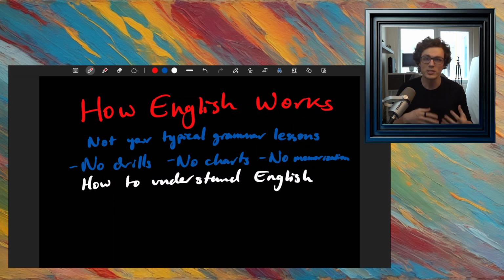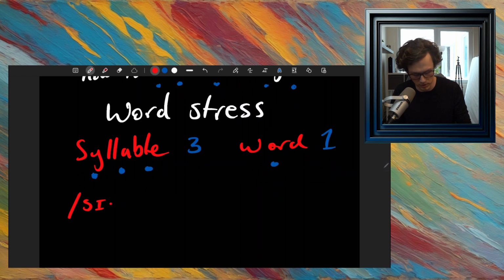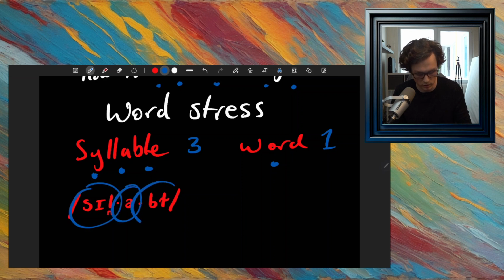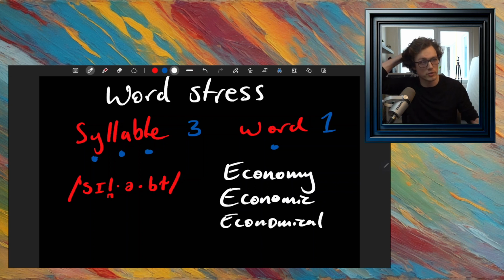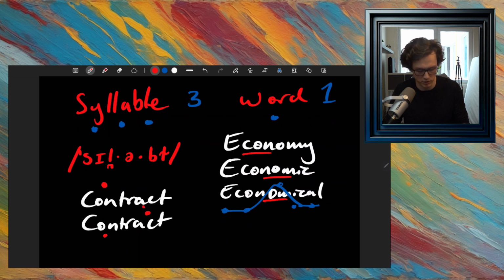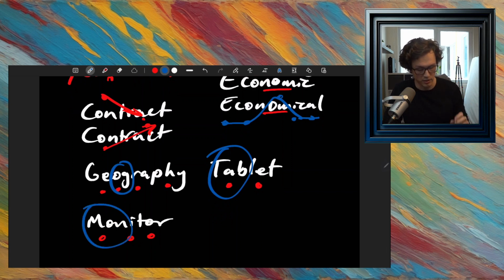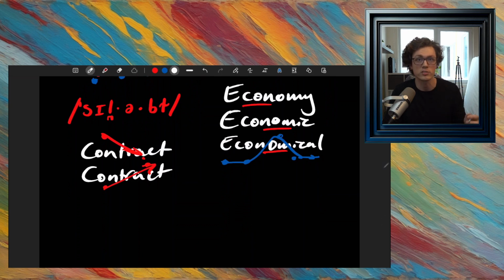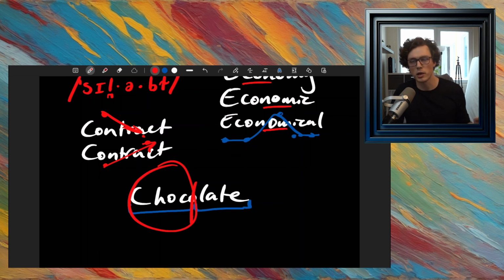How English Works - 5 - Word Stress